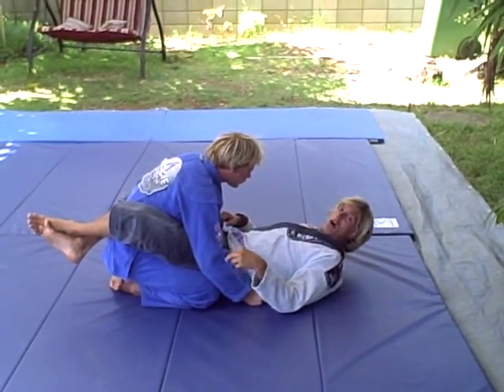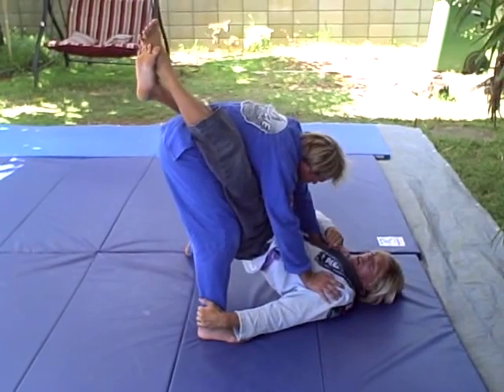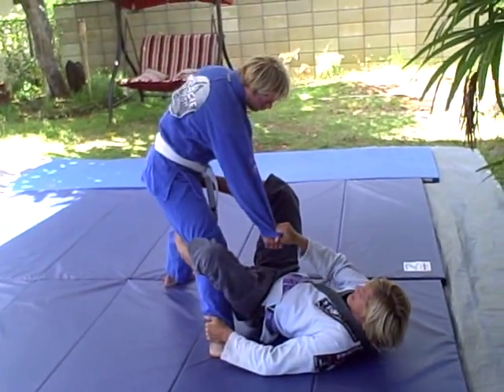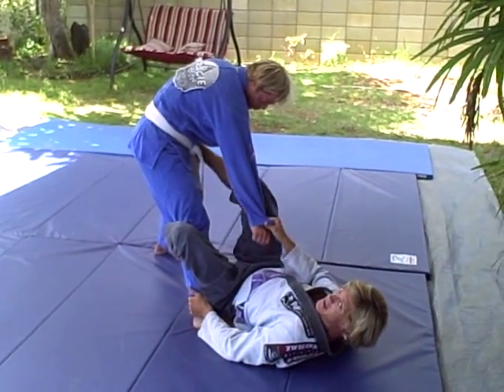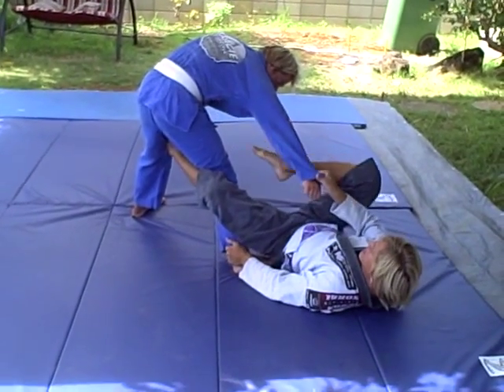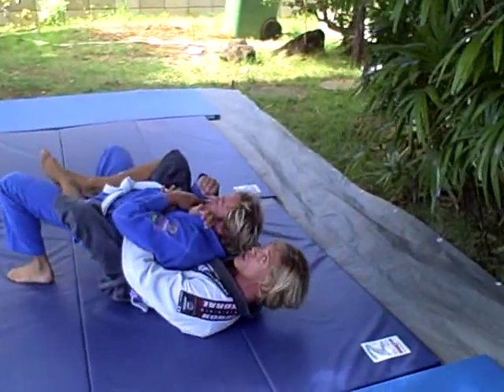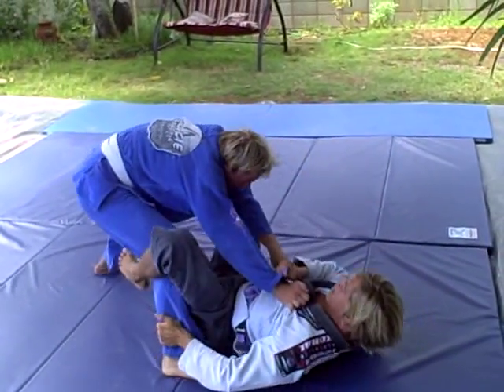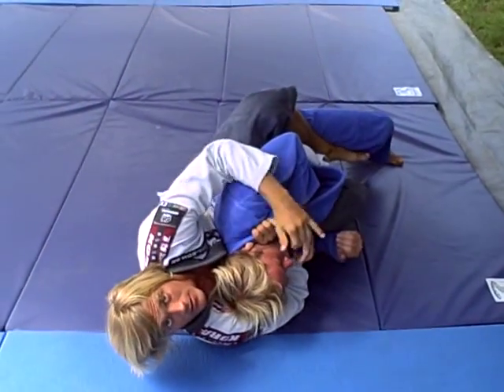Very Very Sneaky Sweep from De La Riva to da back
I think you are underestimating the sneakiness!..

This sweep is a great option when your opponent is standing and backing out of your guard.  Heel control is key here, and one must be able to swivel your opponents hips away from you to take the back...

I learned this in Orlando, Florida from Marcio Simas (Gracie Barra black belt legend)